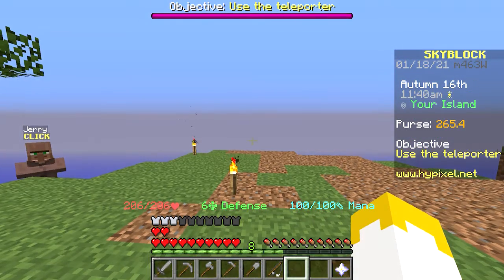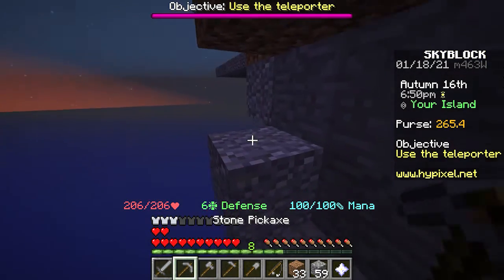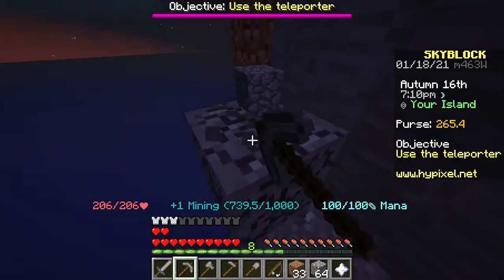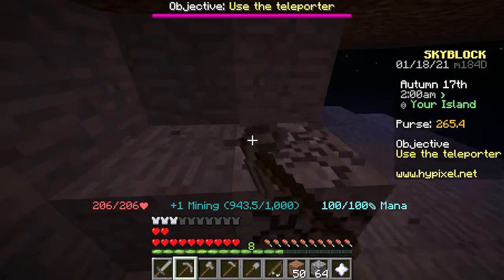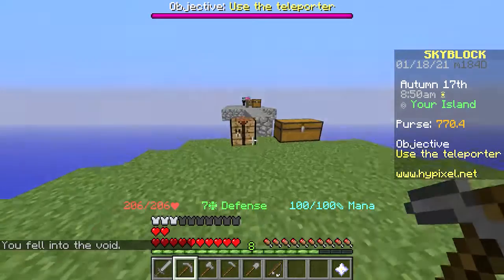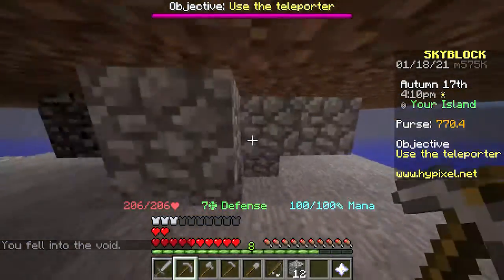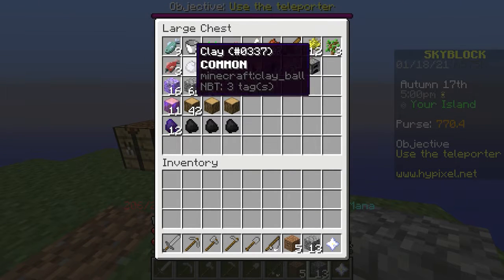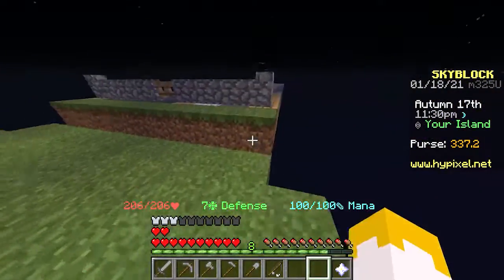S2 EP2 of Hypixel Skyblock Without the Hub: Suffering